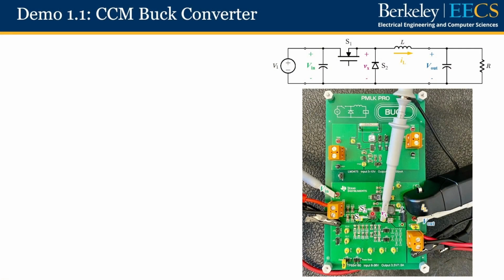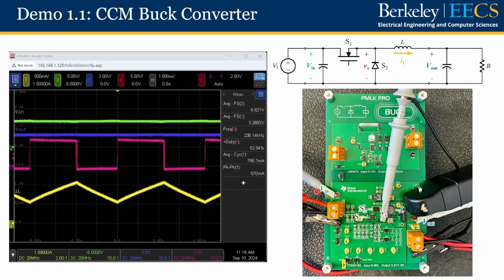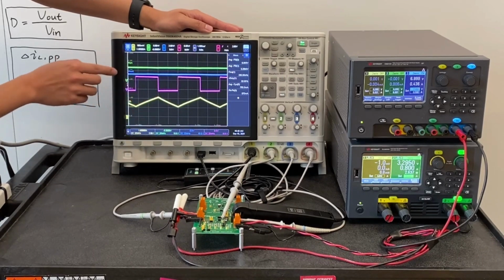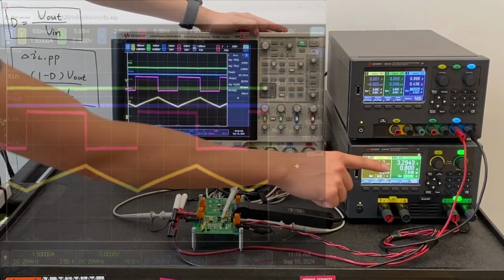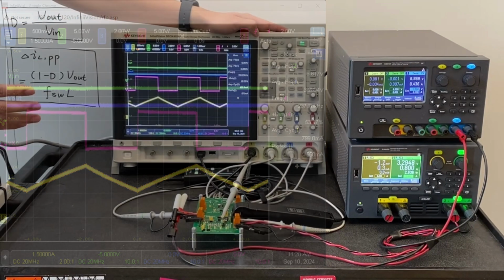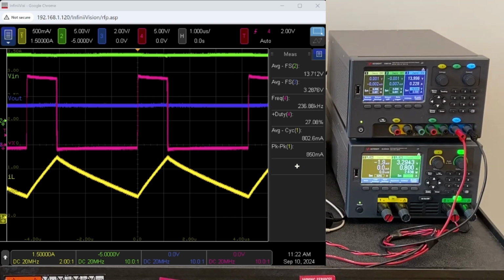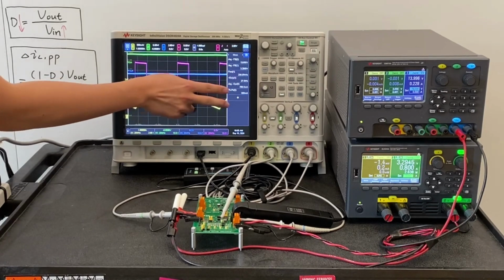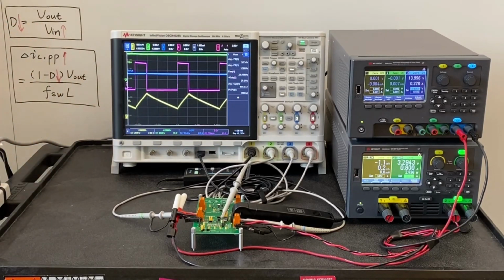Demo 1.1: CCM Buck Converter